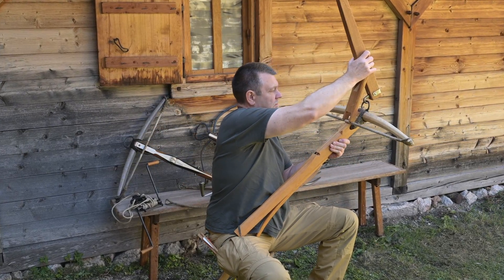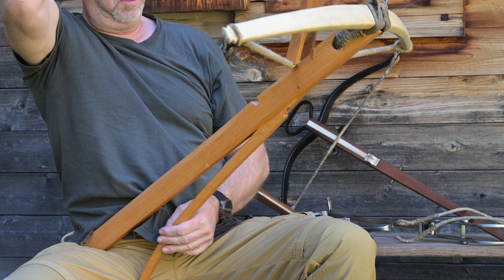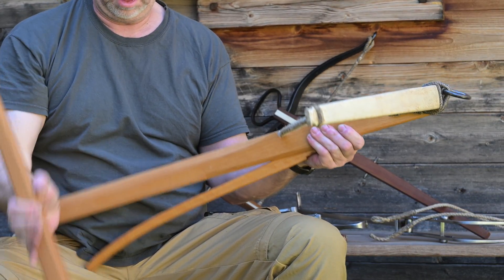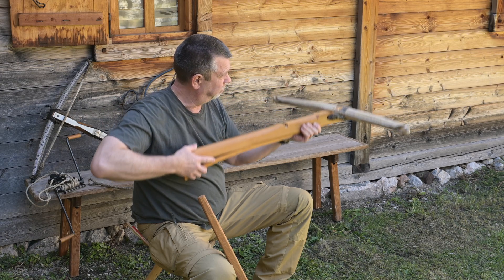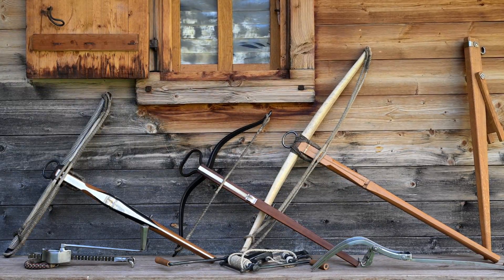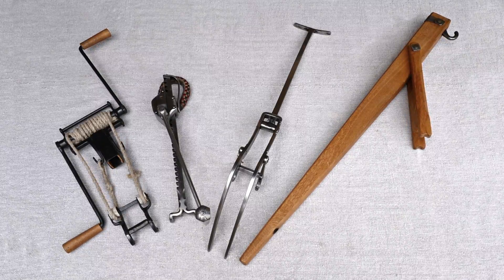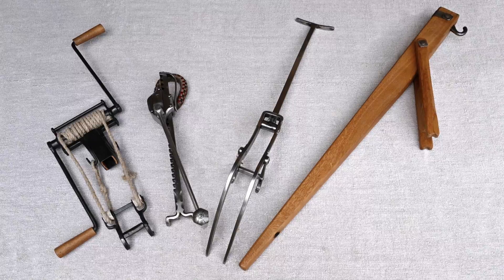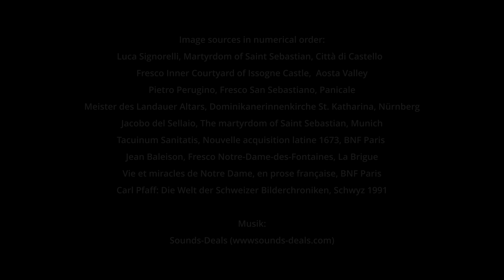Medieval Crossbow Spanning Devices - The Gaffle and the Wooden Lever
This video shows two crossbow spanning devices that first appeared at the end of the Middle Ages - the gaffle or goat's foot and the wooden push lever.

0:00 Intro
0:45 What about the goat's foot?
1:36 Gaffle or Goat's foot
4:30 Wooden spannig lever